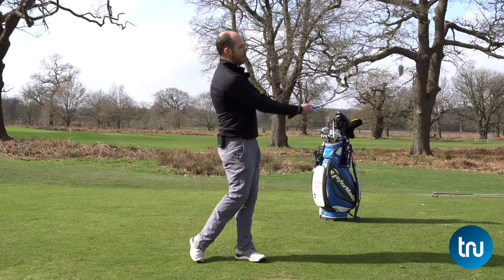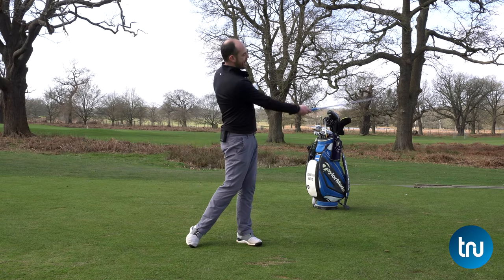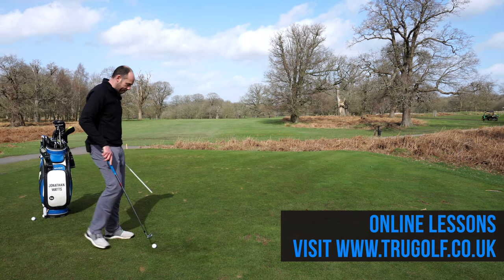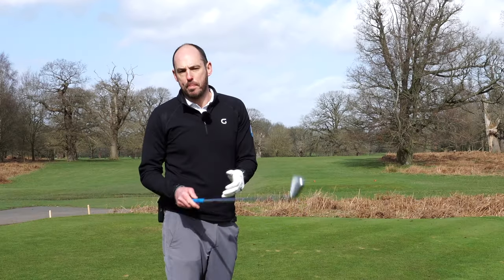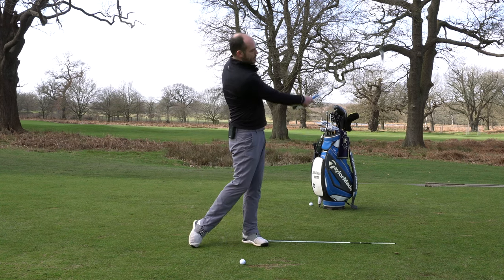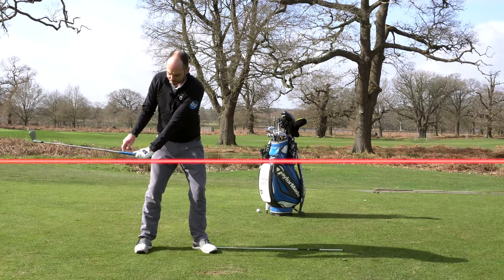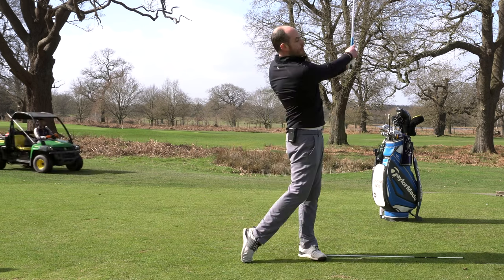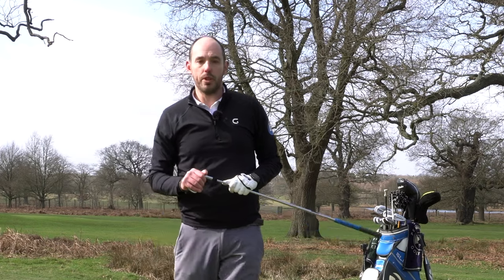Without a Doubt, THIS is the MOST Important Part of the Golf Swing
It's true, there are many styles of golf swings but All Great golfers have this is common! I guarantee working on these simple checkpoints, will 100% improve your golf.

The release is critical for good ball striking, power and controlling the curve of the golf ball.